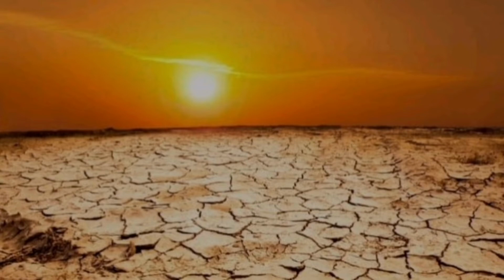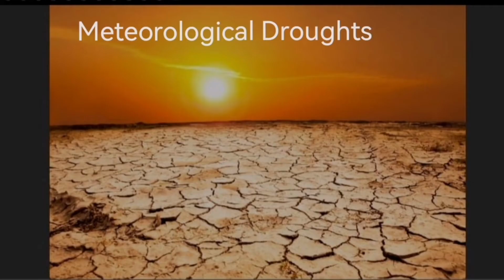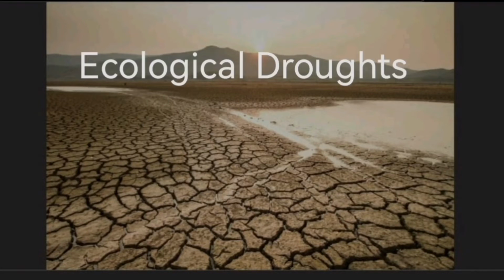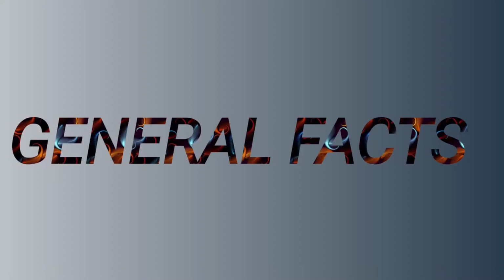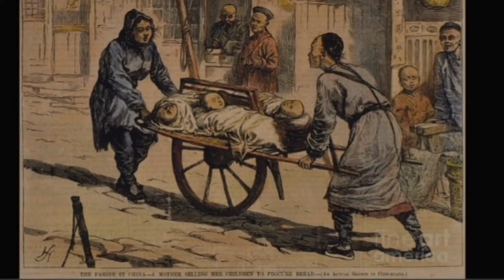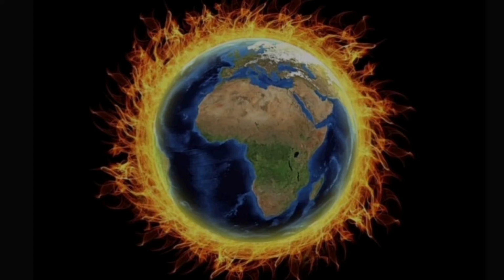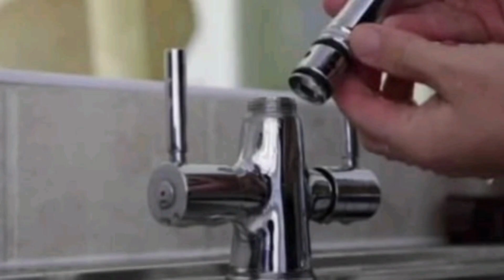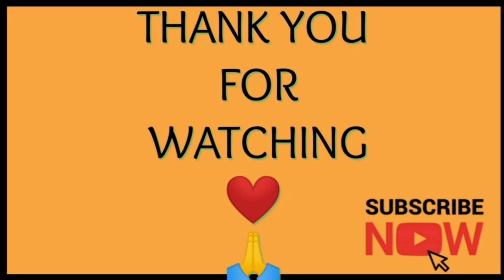Informative speech on Droughts in English